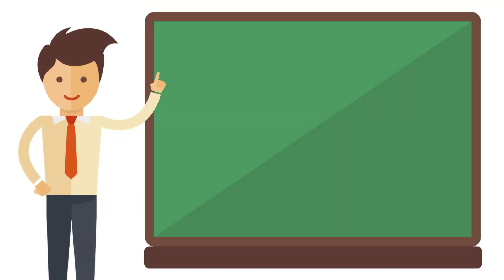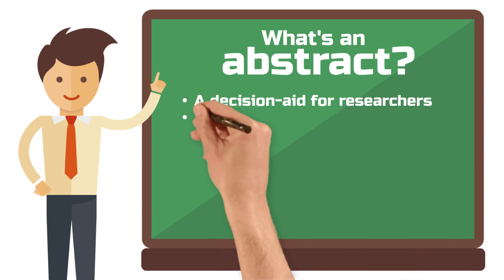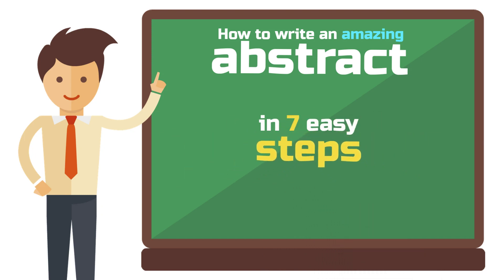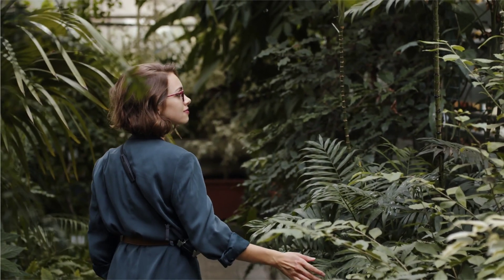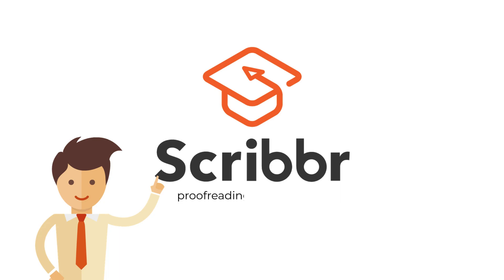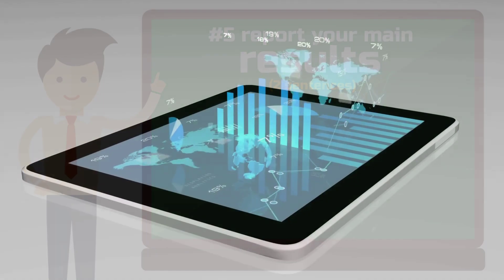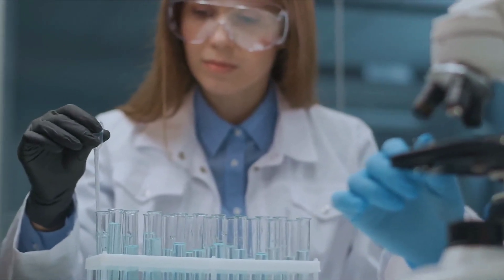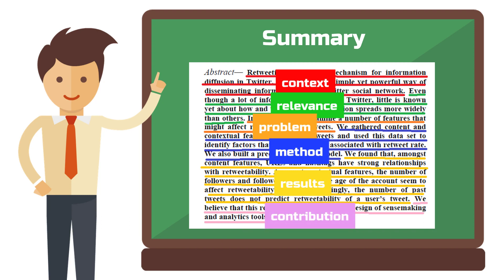How to Write an Abstract for a Research Paper or Thesis (7 Steps) ✍️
You would like to write an abstract for your research paper or thesis? But how should you structure the abstract? What should be included in the abstract?

Here you get all the answers.

00:00 Intro
00:26 What's an abstract?
01:56 How to write an amazing abstract
02:36 #1 Establish your context
03:24 #2 Real-world relevance
03:68 #3 Define your research problem
05:05 #4 Describe your method
05:40 #5 Report your main results
06:28 #6 State your contributions
07:23 #7 Choose some keywords
07:41 Summary

The purpose of an abstract is to summarize your research paper or thesis in a short paragraph. The abstract serves as a guide for the readers as to what they can expect in the paper. It contains all the important information about the paper, such as the context, the research relevance and method, and also the main results of the paper.

The abstract is a kind of a mini-version of a research paper.

It is important to understand that the abstract is NOT a teaser. Nothing should be hidden from the reader here, and there must not be a cliffhanger at the end. All the most important findings and contributions should be presented concisely. Hence, no artificial tension should be created in the abstract. The reader's curiosity automatically results from the relevance of the topic.

Especially in research articles, the abstract is one of the most important parts of a text. This is because it allows an interested reader to decide whether the results obtained or the content of the text are relevant to him. And not only the reader. A paper will also be indexed by databases such as Google Scholar based on the abstract. So make sure all important concepts appear in your abstract.

Even if you are a student and have no interest in publishing your paper whatsoever, your professors want you to come as close as possible to actual scientific work. Therefore, they ask you to write an abstract.

This video is about:

how to write an abstract, How to Write a Clear and Concise Abstract, How to Write a Research Paper Abstract

*partner link